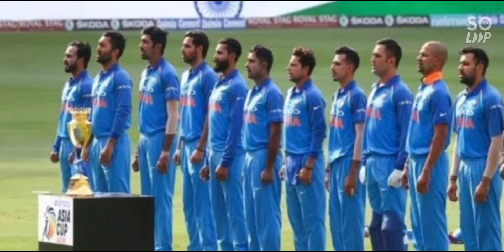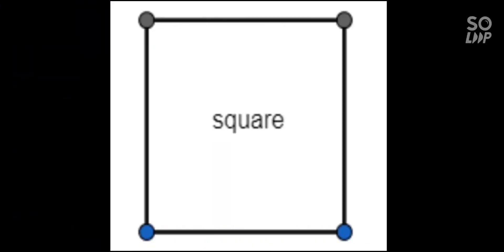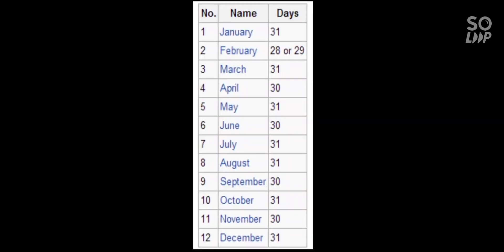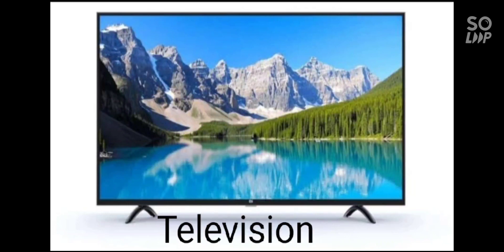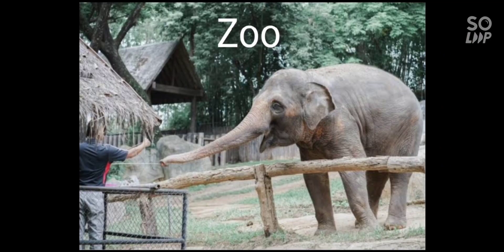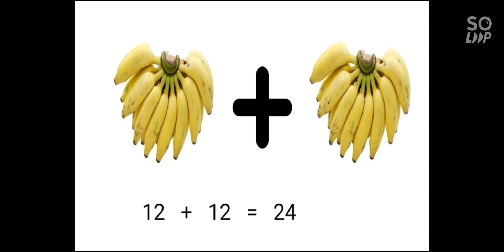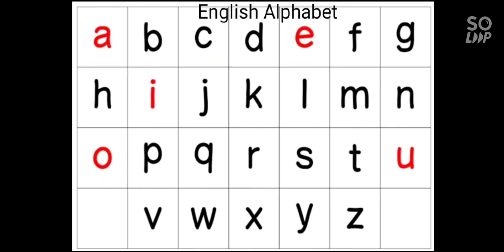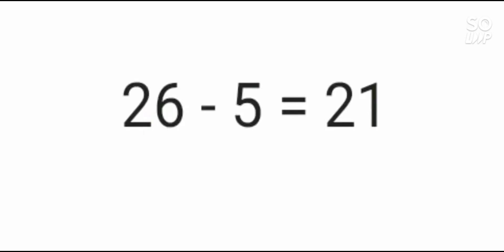General Knowledge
1.How many players are there in a cricket team ?
Ans : 11 players

2. What do you call a type of shape that has four equal sides?
Ans: Square

3.Who is Mickey Mouse?
Ans : Cartoon Character

4.Which month of the year has the least number of days ?
Ans: February

5.What is the full form of TV?
Ans: Television

6.What is the place where animals are kept called ?
Ans: Zoo

7.Where do we get coconut from ?
Ans: Coconut Tree

8.How many Bananas will there be in 2 dozens ?
Ans : 12X2 = 24
         24 Bananas

9.How many consonant are there in English Alphabet?
Ans: 21

10.Which is the tallest animal on the earth ?
Ans: Giraffe